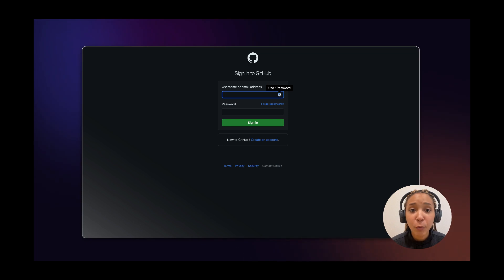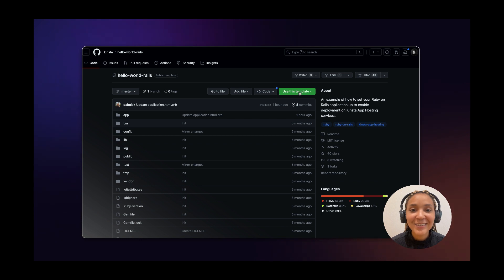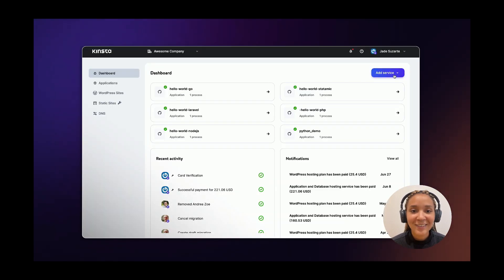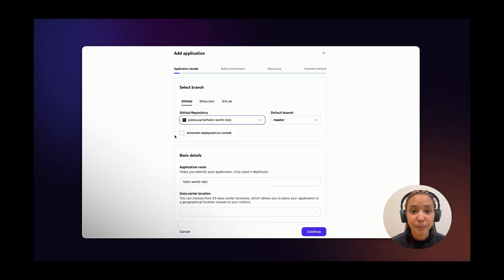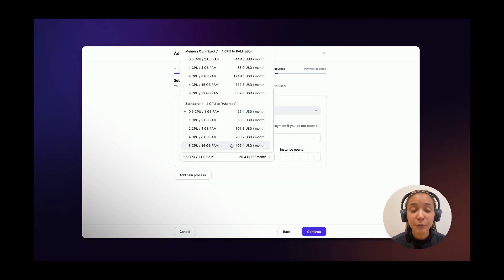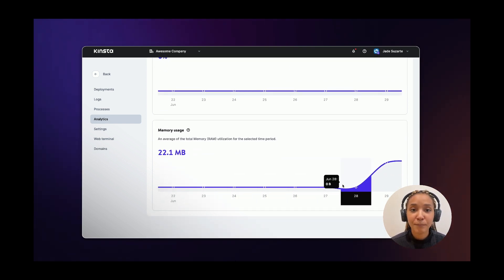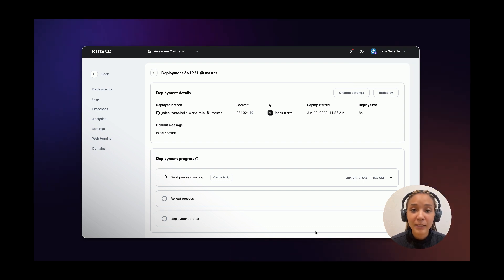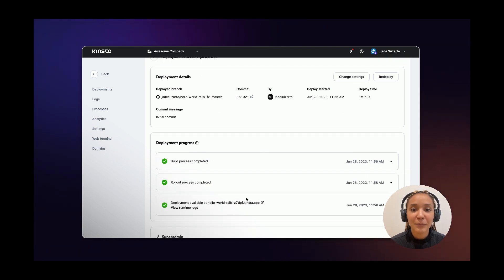Deploy a Ruby on Rails Application with Kinsta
Kinsta's Application Hosting service allows you to deploy almost any application in a matter of minutes. In this video, we'll show you how to set up and deploy a Ruby on Rails app on Kinsta's platform MyKinsta.